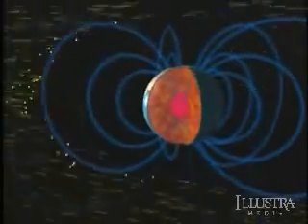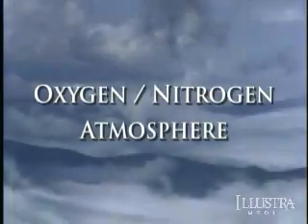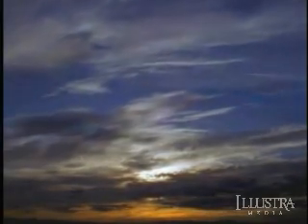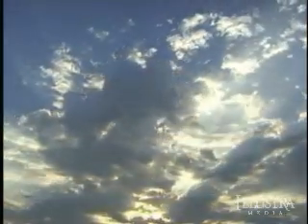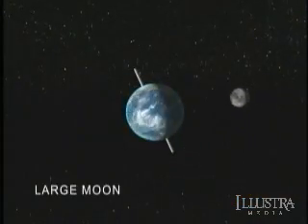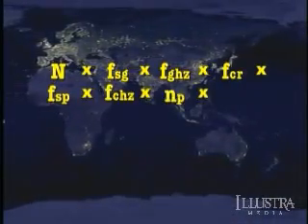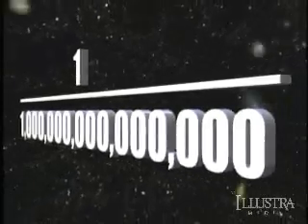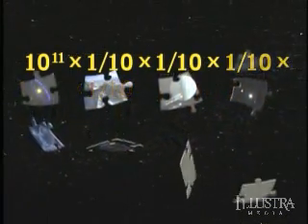Privileged Planet (Chapter 5 of 12)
THE PRIVILEGED PLANET, utilizing stunning computer animation, interviews with leading scientists, and spectacular images of Earth and the cosmos, explores a startling connection between our capacity to survive and our ability to observe and understand the universe. Is this correlation merely a coincidence? Or does it point to a deeper truth about purpose and intelligent design within the cosmos?
THE PRIVILEGED PLANET is based on the book with the same title by Jay Richards and Guillermo Gonzalez. Production began in October 2002 and was completed in June 2004. The documentary presents the Richards/Gonzalez hypothesis that the Earth was designed to both sustain complex life and enable scientific discovery.